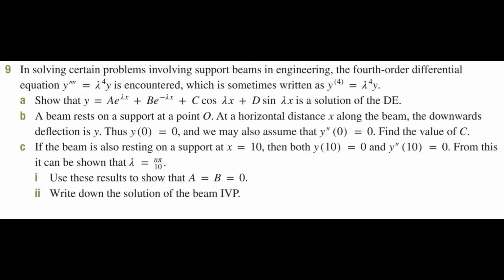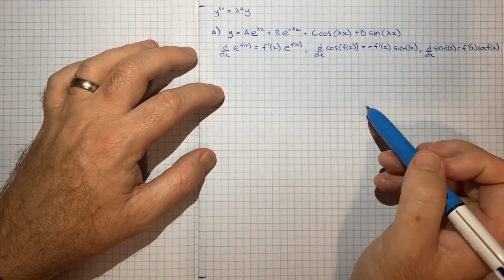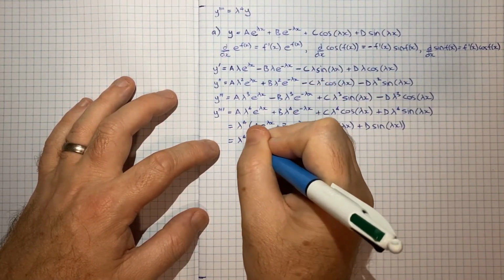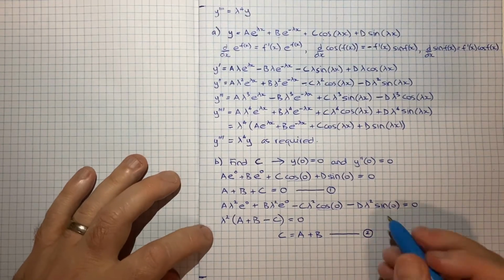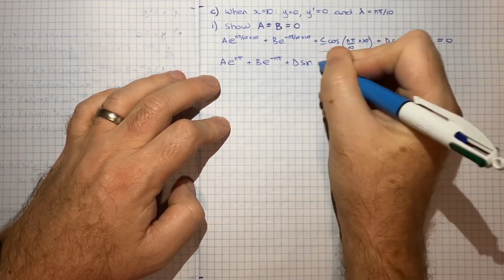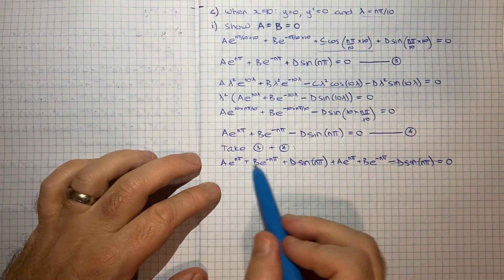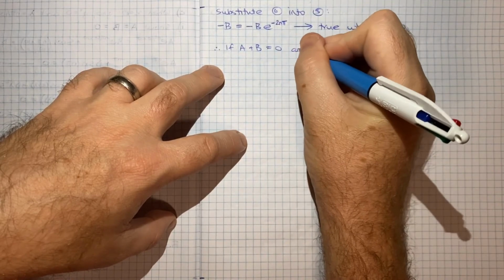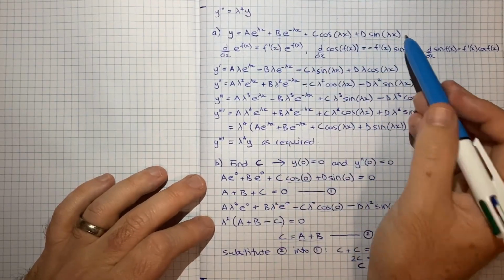How to answer Q9 of Exercise 13D of the Year 12 Cambridge Extension 1 Textbook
This is Q9 of Exercise 13D of the Cambridge Extension 1 Textbook, which is about how to find the unknowns in a fourth-order differential equation.

In solving certain problems involving support beams in engineering, the fourth-order differential equation y'''' = λ^4 y is encountered.
a) Show that y = Ae^(λx) + Be^(-λx) + Ccos(λx) + Dsin(λx) is a solution to the DE
b) A beam rests on a support at point O. At a horizontal distance x along the beam, the downwards deflection is y. Thus y(0) = 0, and we may also assume that y''(0) = 0. Find the value of C.
c) If the beam is also resting on a support at x = 10, then both y(10) = 0 and y''(10) = 0. From this it can be shown that λ = nπ/10.
i) Use these results to show that A = B = 0
ii) Write down the solution of the beam IVP

Chapters
00:00 Introduction
02:24 Part a)
08:05 Part b)
11:46 Part c)
23:10 Conclusion